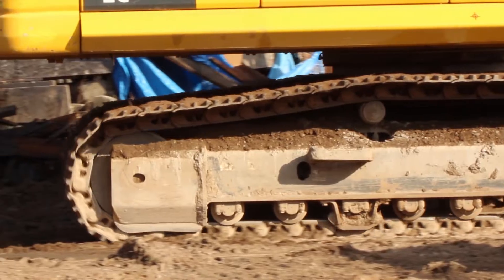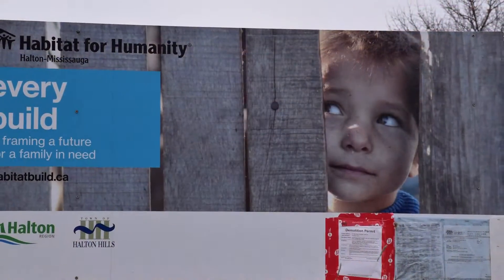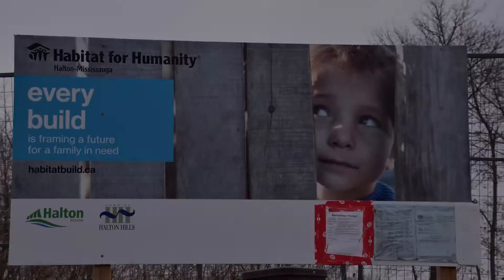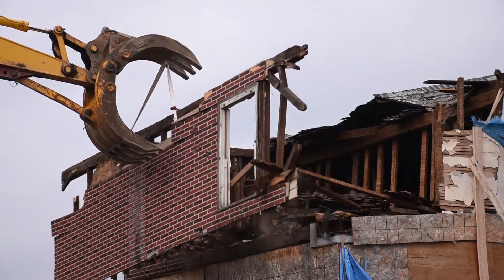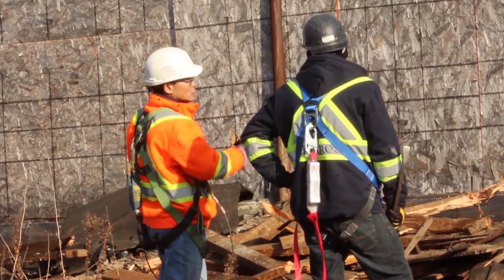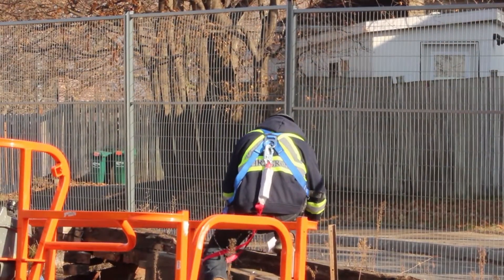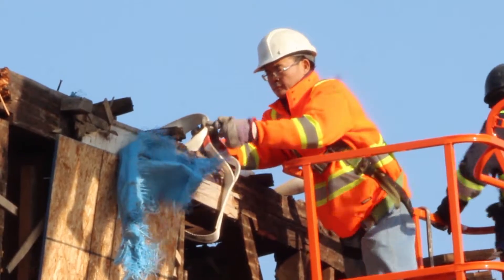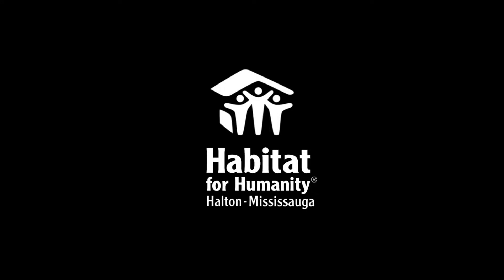Build Update: McFadden-McMahon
It's time for deconstruction at our McFadden-McMahon build project! Check out the video to see what we have in store for our latest build.